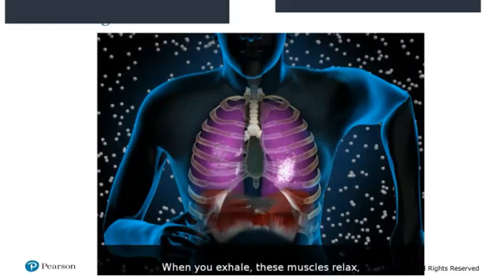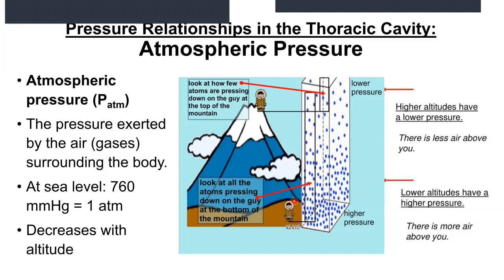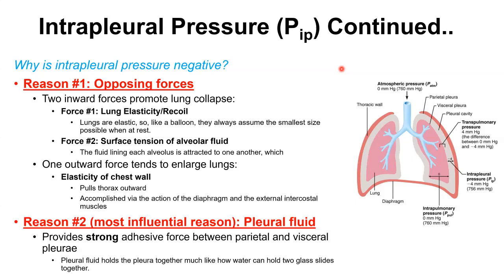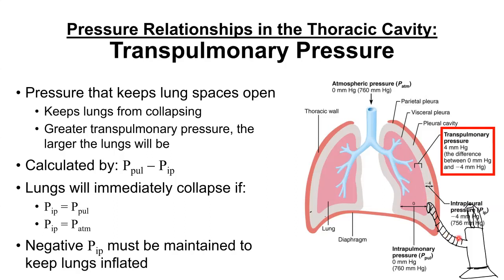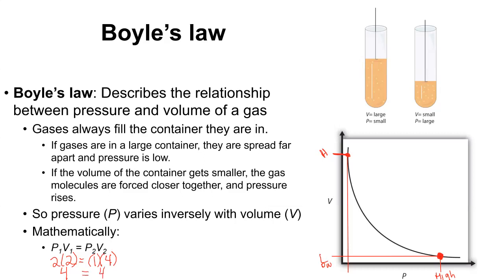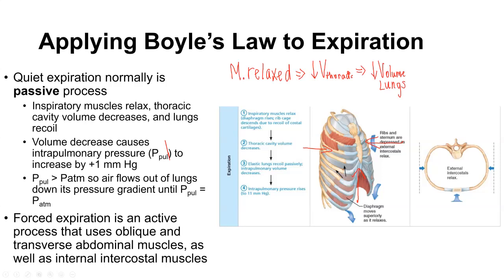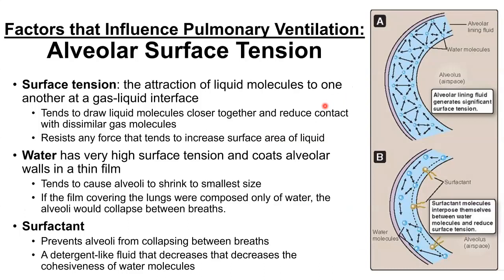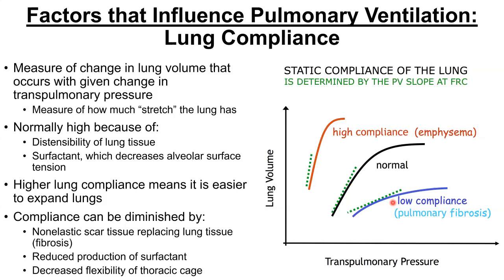Respiratory Physiology: Part 1 - Lung Pressure-Volume Relationship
This video is intended for the BIOL 2320 students of WSCC for use during COVID pandemic as an alternative to F2F lecture. Powerpoint slides were created by Kelsey Lerch based on information gathered in the following textbook: Marieb, E. N., & Hoehn, K. (2019). Anatomy & Physiology (11th ed.). United States of America: Pearson Education, Inc.